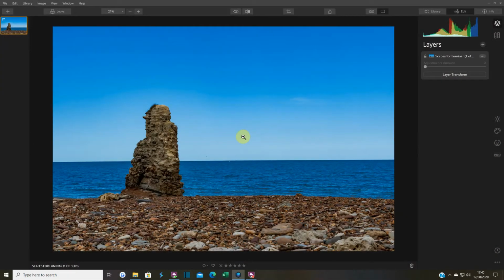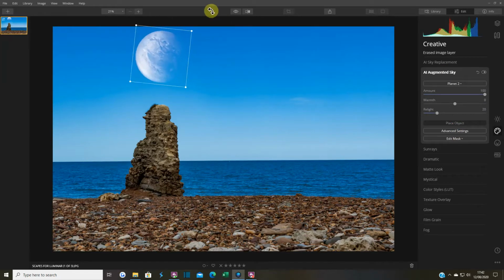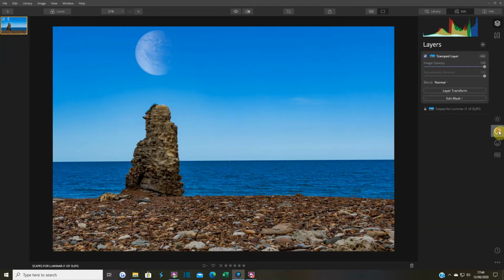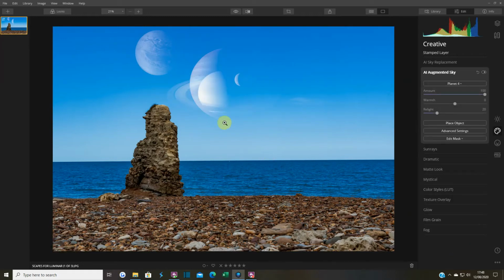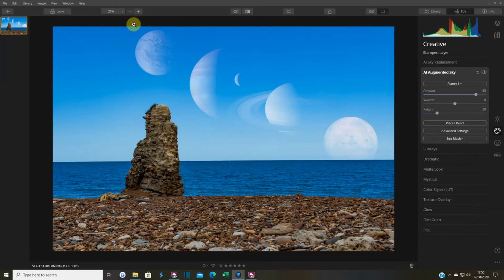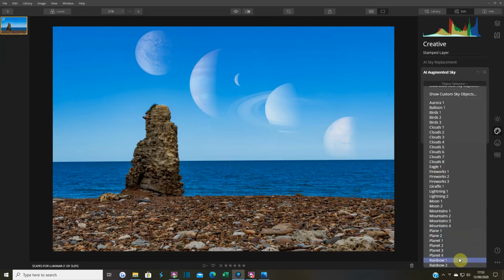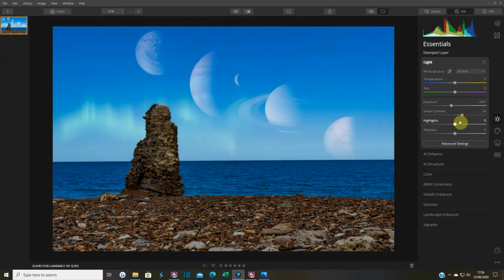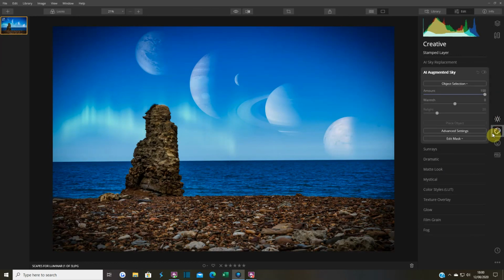Luminar 4.3 Tutorial #5 Creating Images with Layer Stamp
Hi all, have you ever tried to do lots of layers in Photoshop and failed? Well I have, hence why I've started to use Luminar 4.3, for me its easier in all ways, I know that the people who use Photoshop will say that its easier or easy to use, but I've never been able to get to grips with it.
In this video I use just one image for a base image and then add on to it with what Luminar 4.3 already has in the program, with 4 planets and the Aurora put into the image it shows how easy it is to build up the layers and then stamp them, I hope you enjoy it and subscribe.

Code- LUMINAR-FRIEND